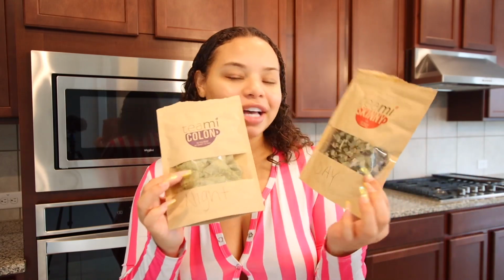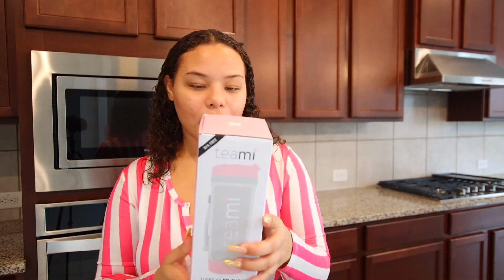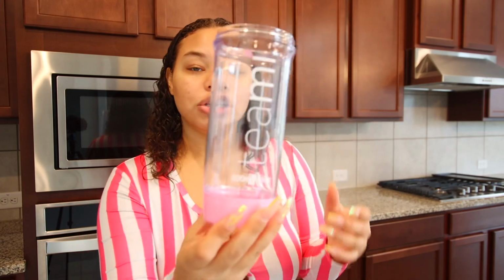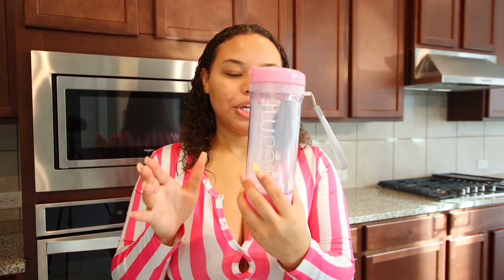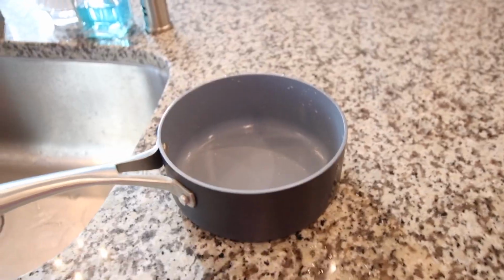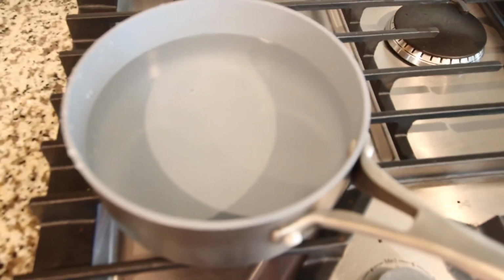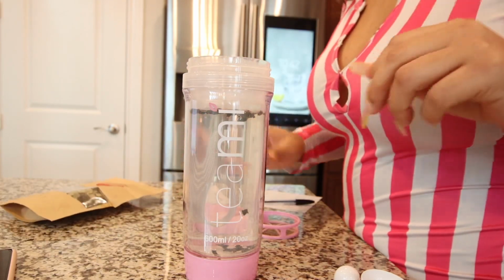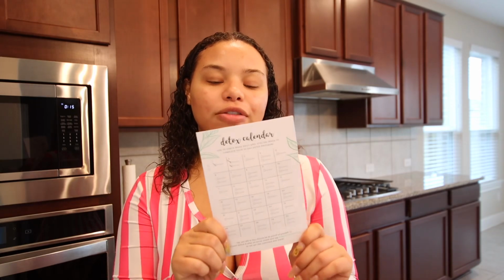30 DAY DETOX: How i look and feel my best!!!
Hi dolls, in today's video i am going to show you guys what i've been doing for the last couple days! I've started my 30 day detox with TEAMI BLENDS. I must say this tea taste great and has me feeling my best!